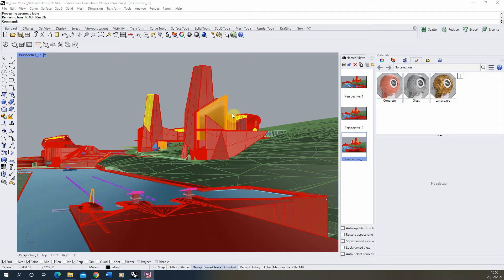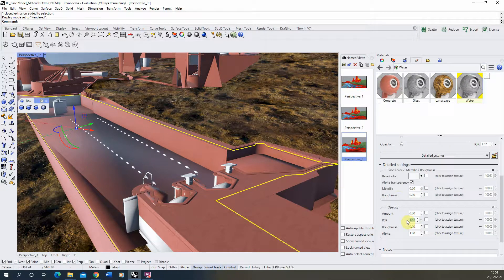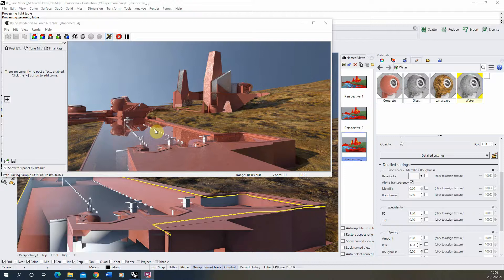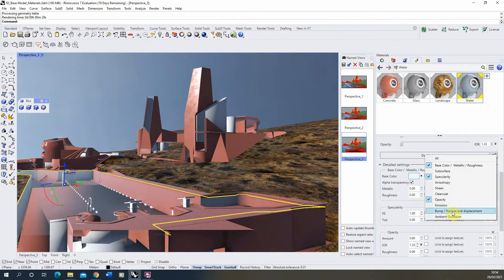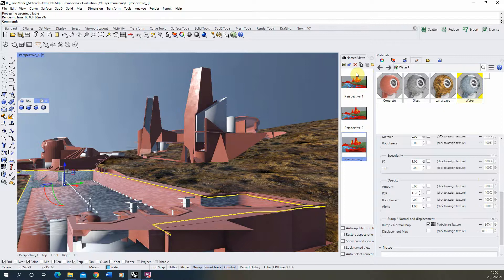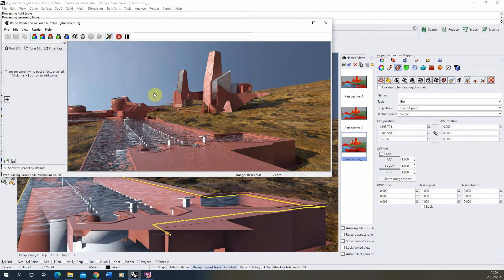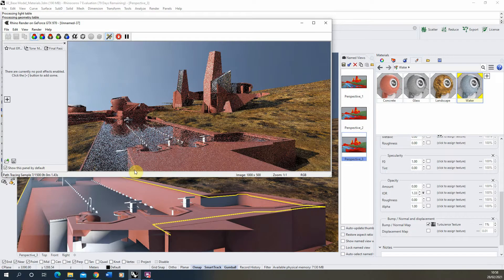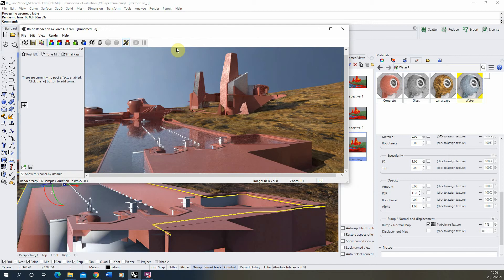Rhino 7 - Water Material Creation - PBR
This video tutorial goes through the steps to create a realistic water material in Rhino 7 using PBR materials. Timestamps to the key sections in this video can be found below:

0:25 - Creating a physically based material
0:50 - Base Colour
0:59 - Opacity and IOR settings
1:53 - Specularity settings
2:05 - Render preview test
2:40 - Adding a blue tint to the water
3:55 - Using a 'Turbulence' Bump map to give ripples to the water
5:30 - Texture Mapping to adjust the scale of the ripples
6:50 - Adjusting the scale and intensity of the water ripples